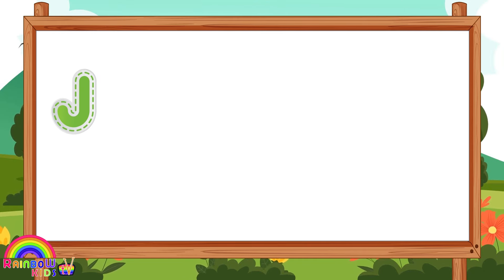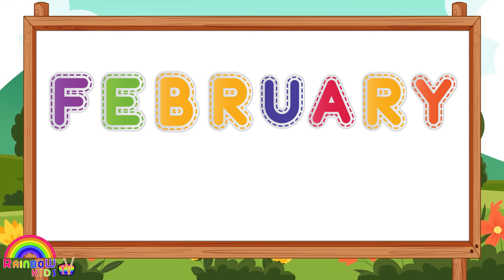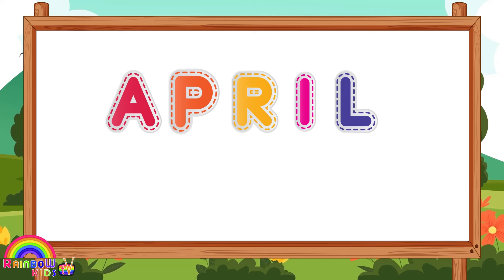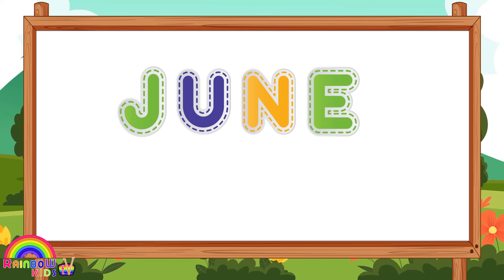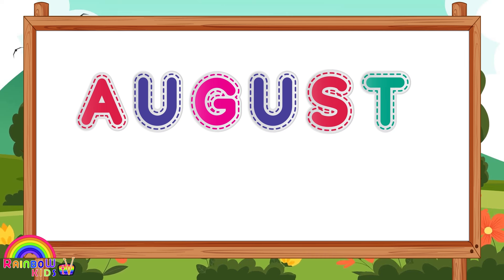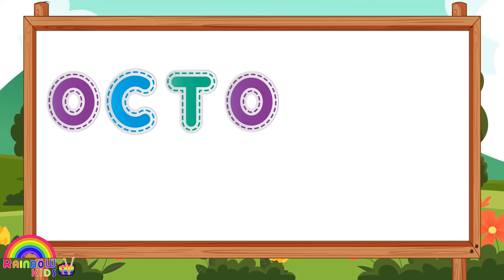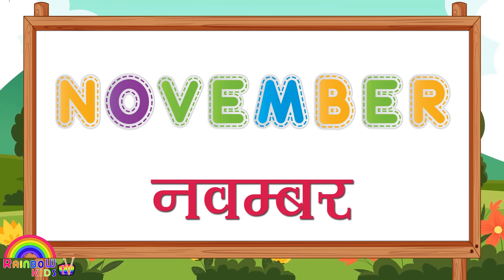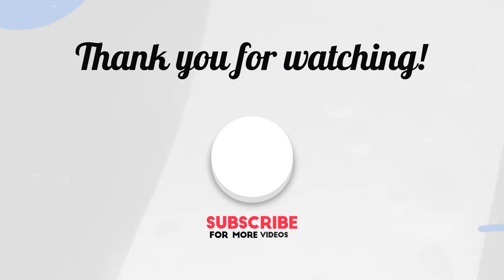January February | Months name | January February ki Spelling | Mahino ke naam | महीनों के नाम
हमारा चैनल Rainbow Kids TV पर आप का स्वागत है |

आज कल पढाई का तरीका बदल गया है |  अब पढ़ाई  नोटबुक  के साथ साथ इलेक्ट्रॉनिक व डिजिटल होती जा रही है | इसलिए हम आपके बच्चों के लिए ले है स्मार्ट और डिजिटल शिक्षा | बच्चे पढ़कर सीखने की जगह देखकर जल्दी सीखते है, साथ ही बच्चे मोबाइल में ज्यादा व्यस्त रहते है, इसी समस्या के समाधान के लिए हम लेकर आये  है आपके बच्चो के लिए डिजिटल और स्मार्ट एजुकेशन शिक्षा |

topic:-
january february
months name
month name
month
mahino ke naam
mahino ke naam english mein
january february ki spelling
महीनों के नाम
january february march
january february march april
months of the year song
months name in english
month name in english
january february spelling
month of the year
month of the year spelling
12 month name
महीनों के नाम इंग्लिश में
जनवरी-फरवरी
english month name
months name in hindi
months names for kids
months name hindi mai
months name hindi and english
months name with spelling
months name english mein
month name january february
january
january february
january february spelling
january february march
month
march
april
may
june
july
august
september
october
november
december
rainbow kids tv
rainbow kidz tv

January February Months name/January February ki Spelling/Mahino ke naam/January February March..

January February Months name//January February ki Spelling//Mahino ke naam

JANUARY FEBRUARY | SUNDAY MONDAY

month names in English/ mahino ke naam/ January February ki spelling/ months of year 4 line notebook